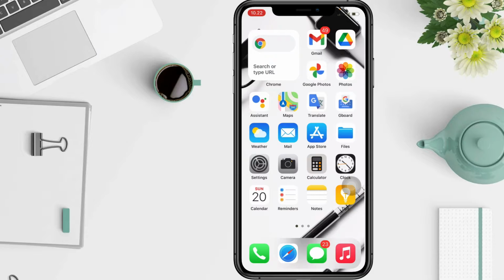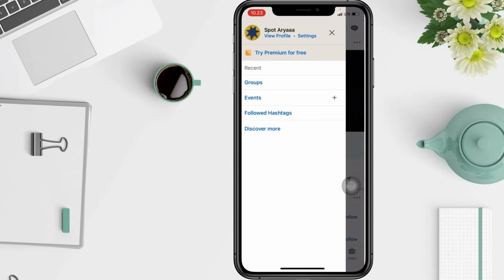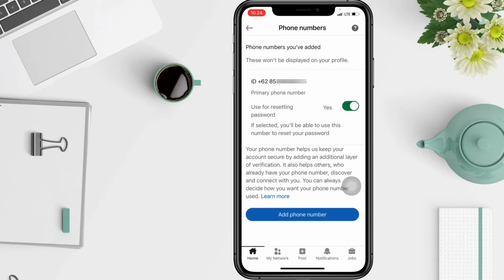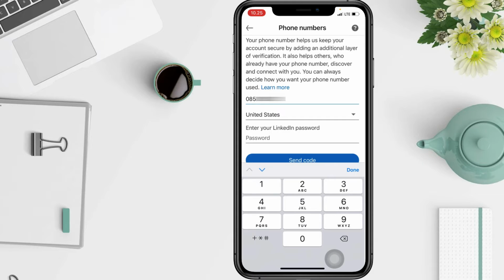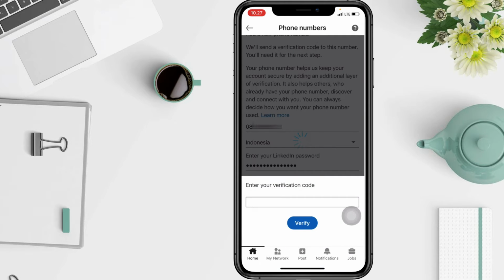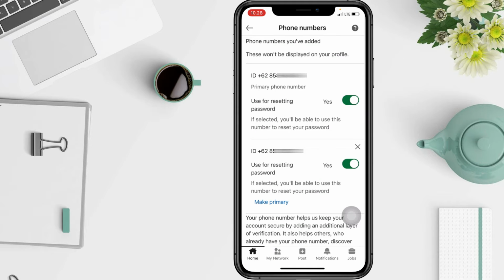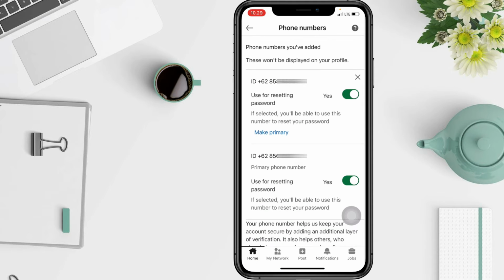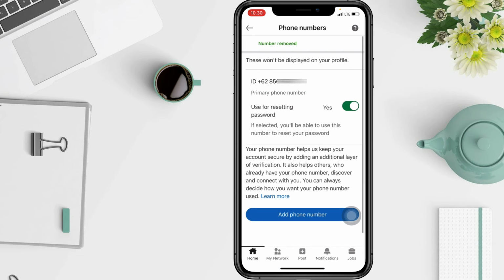How to Change Linkedin Phone Number on iPhone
Hello guys, in this video I'll show you How to Change Linkedin Phone Number on iPhone.

*this video is related to :
how to change linkedin phone number
how to change phone number in linkedin
how to change your mobile number linked
how to change mobile number in linkedin
how to change mobile number linkedin